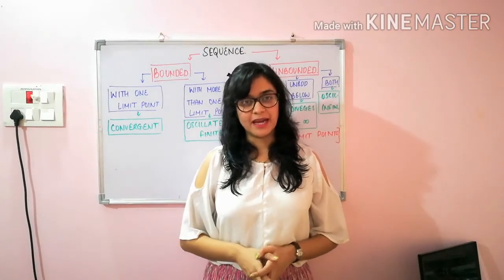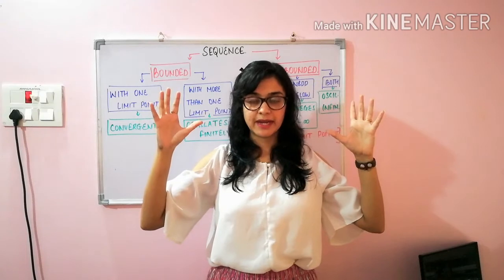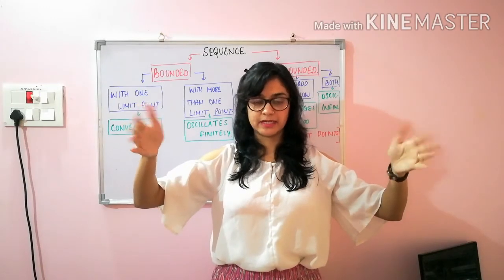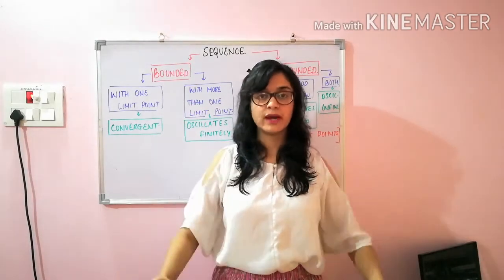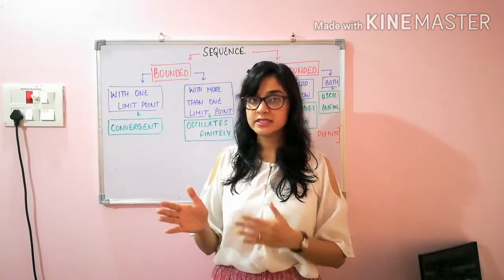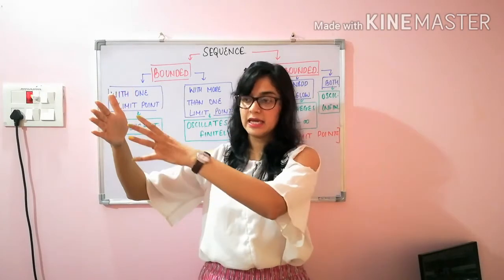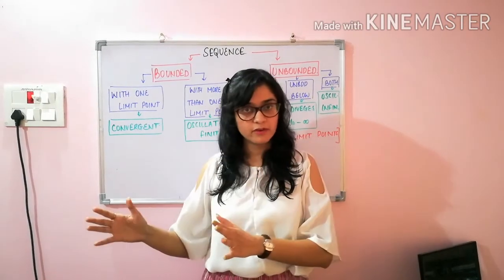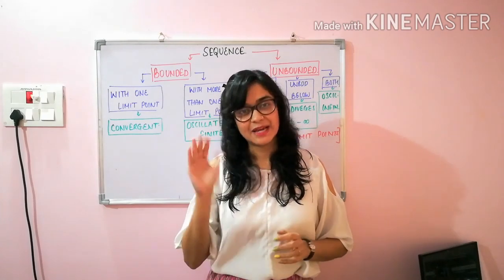Non convergent Sequence|It's not what you think|Real Analysis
Hey

You can find out all the videos in my channel page.
Take care